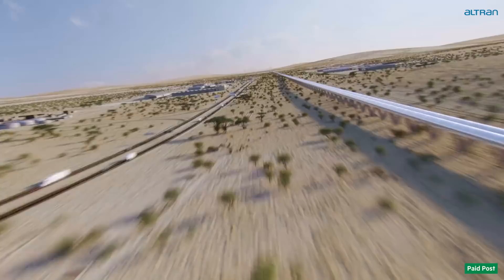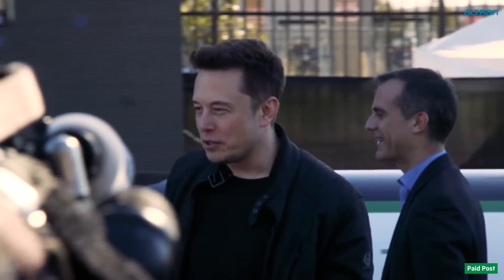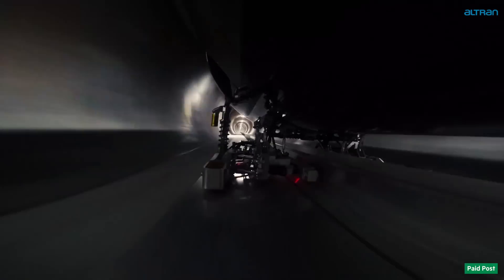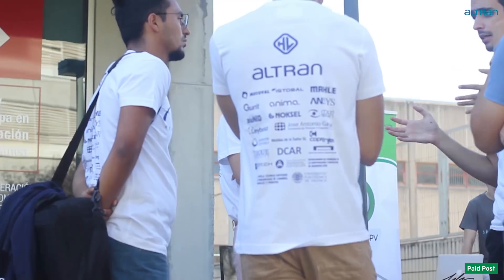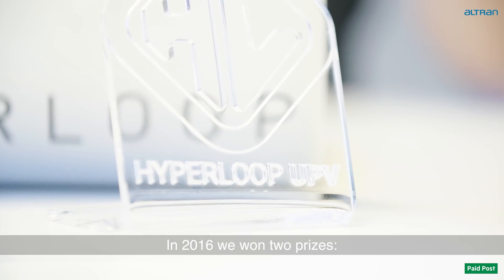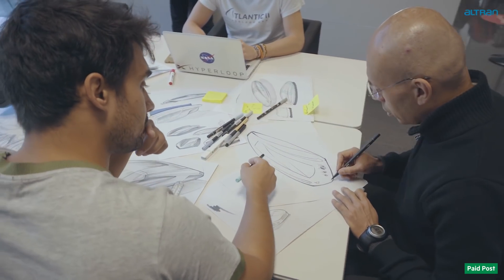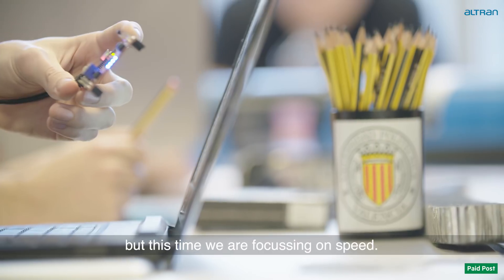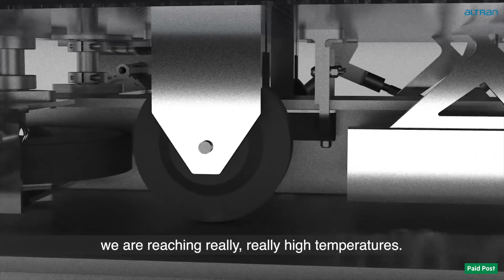Paid Post - Hyperloop: designing the future of transport? | Industrial Tech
Elon Musk hopes to revolutionise public transport with Hyperloop - a system capable of speeds of more than 1200 kilometres per hour with zero emissions. Musk’s company Space X is running a student competition to advance the technology. Hyperloop UPV, a team from the Technical University of Valencia in Spain, are working round the clock testing all the key components of their pod, which they hope will propel them to victory.